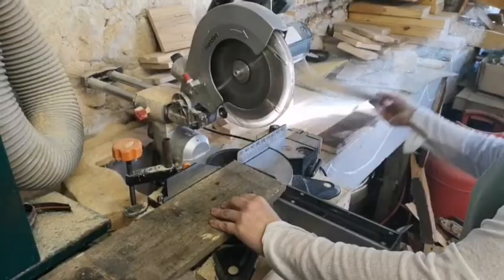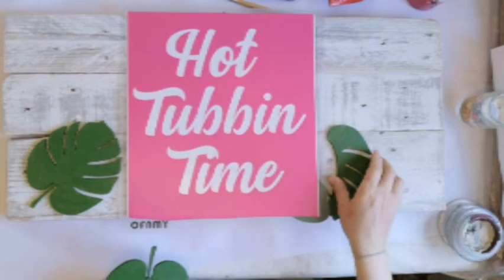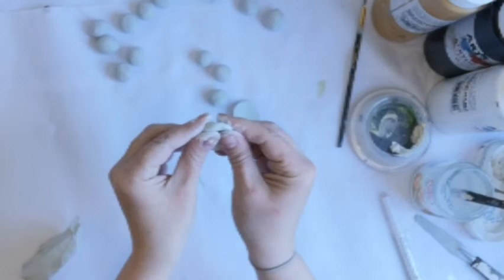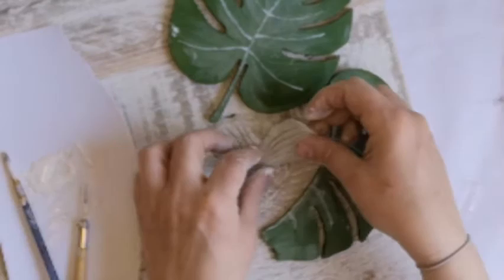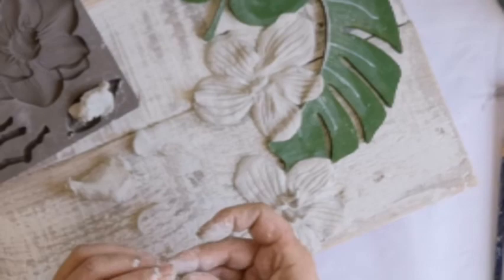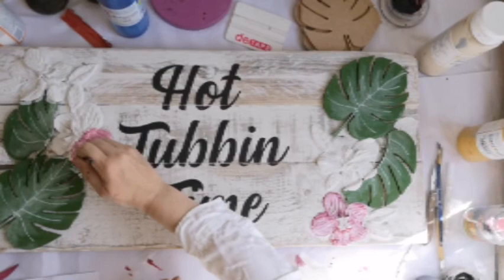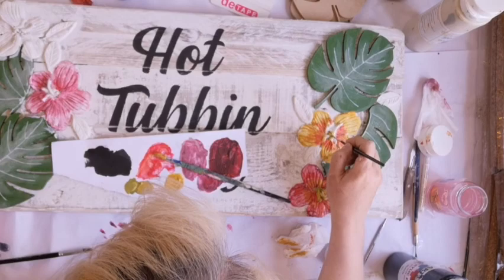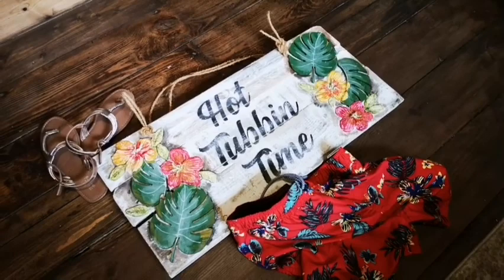How to make a fabulous hot Tub sign from pallets and self hardening clay molds & Craft blanks.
It's that time of the year where your looking to spruce up your garden.

You don't need to make a hot tub sign this sign is tiki inspired but you could make a garden sign or a bar sign in the same way.

You don't need a great deal of carpentry skills to put together this very simple sign.
For that wethered aged look paint your boards and then sand them.

Glue your wood blanks and clay onto your board with wood glue making sure that you seal the clay edges.

It's really important that you seal the sign with 2 coats of mod podge and a coat of exterior varnish.

I was really pleased with this sign. And as crafts go it's realtively easy.
If your unsure about making your own flowers you can always use a flower mould. or a stencil, stencills can also be used if you don't have a vinyl cutter.

I would love to see your signs you can always tag me on Instagram @madebymarleycrafts

thanks Lel